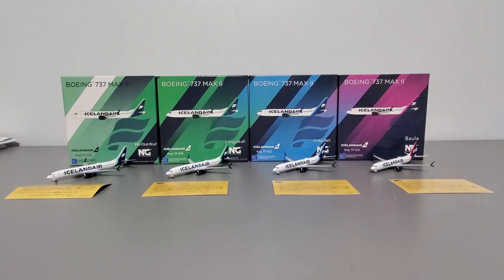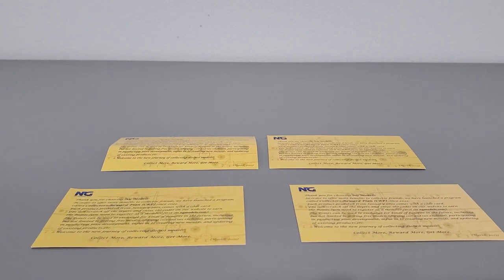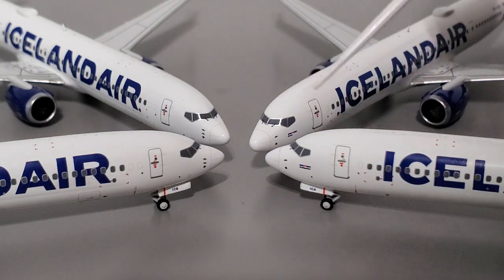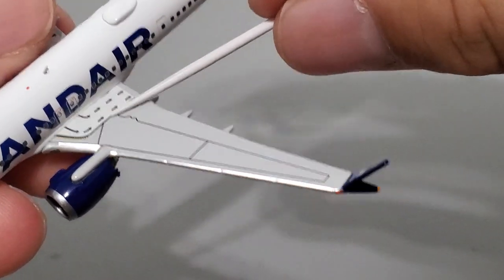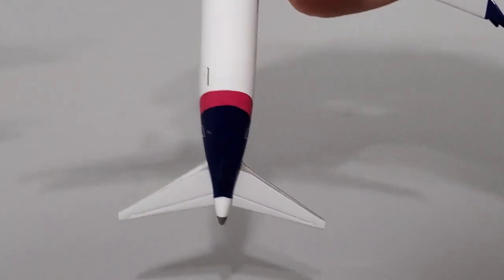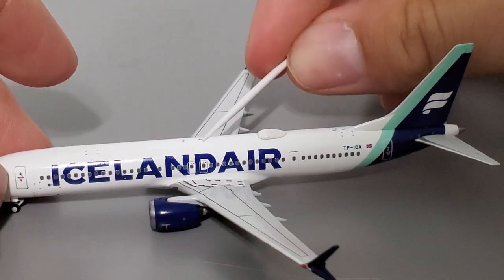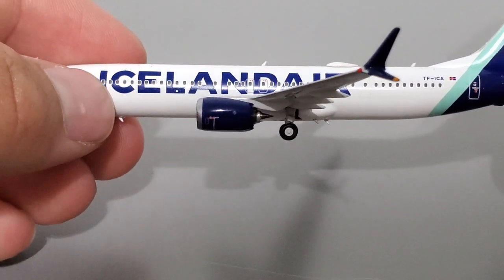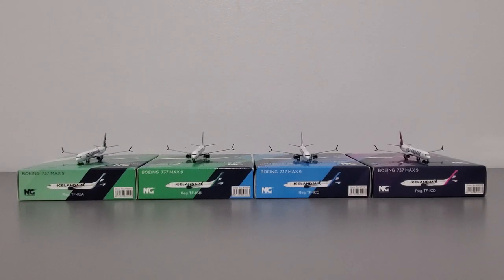The 4 Horsemen! NG Model 1:400 Icelandair 737 MAX-9 Set Review [TF-ICA, TF-ICB, TF-ICC, TF-ICD]